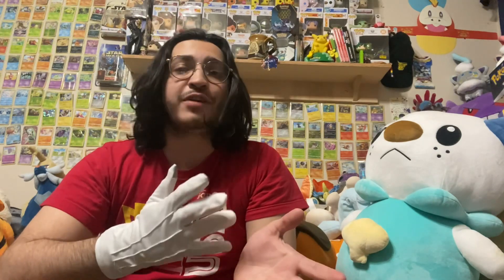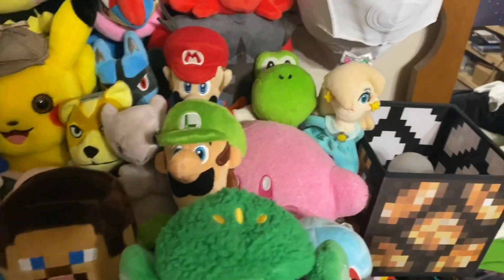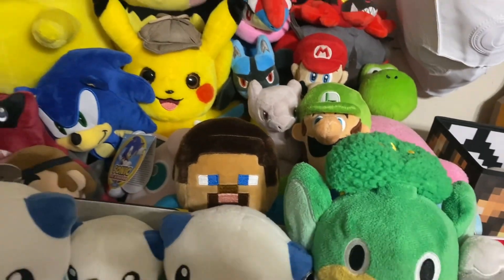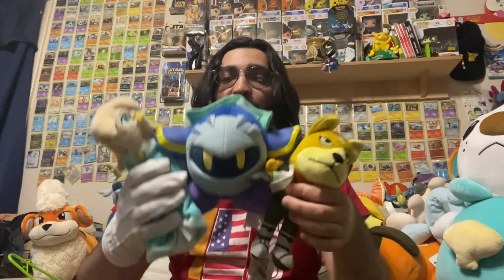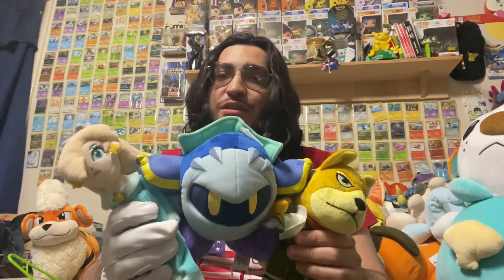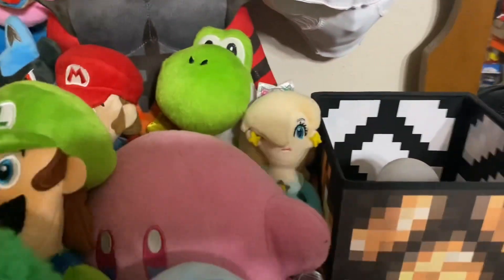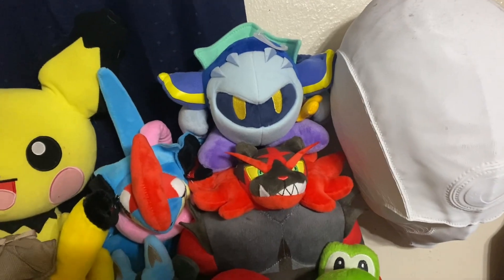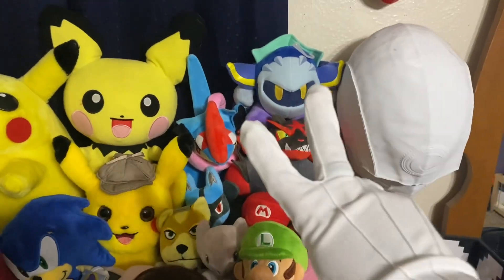3 NEW SMASH BROS PLUSHES!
Wanna follow me on other social medias?!